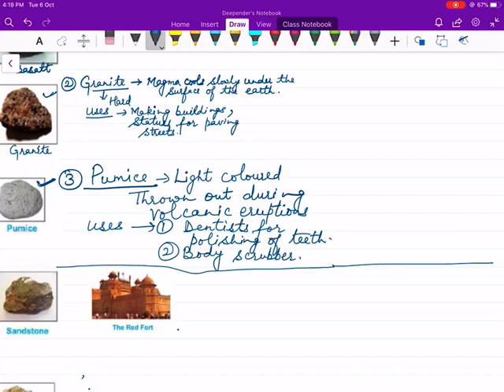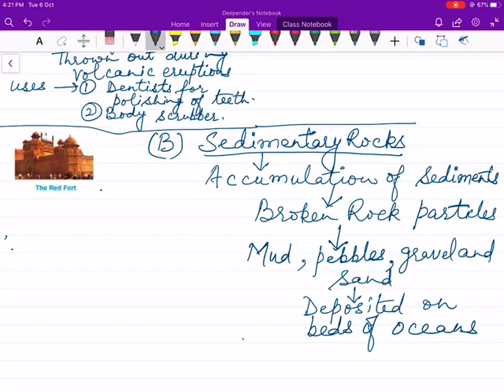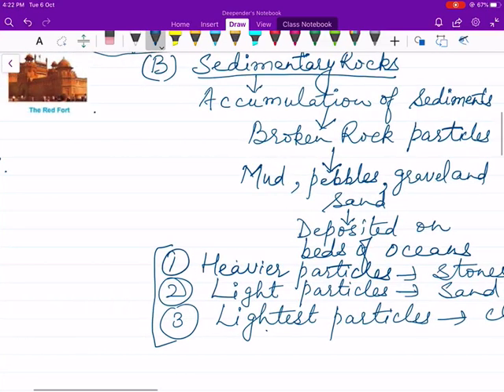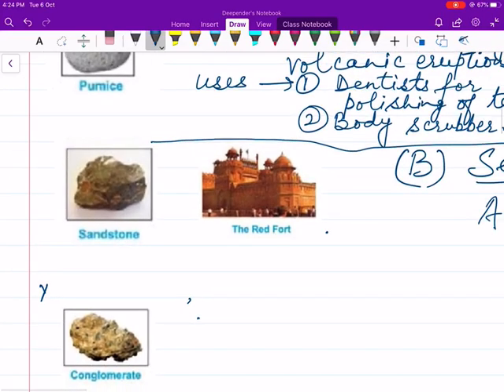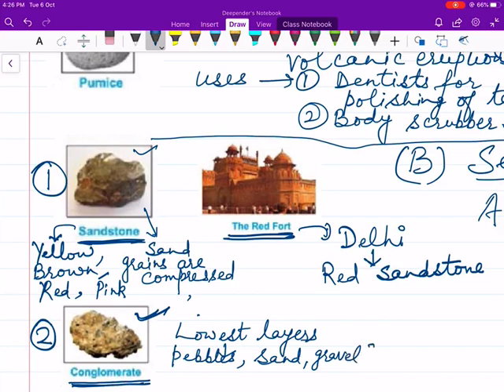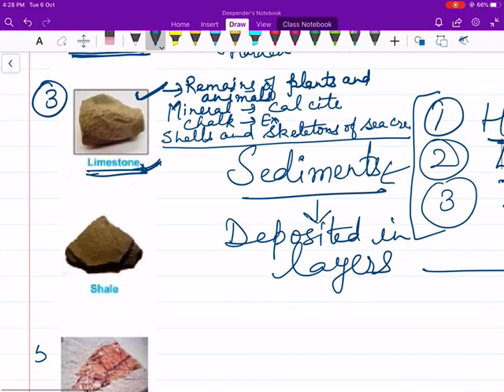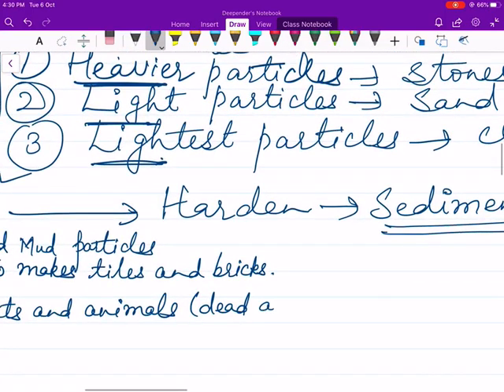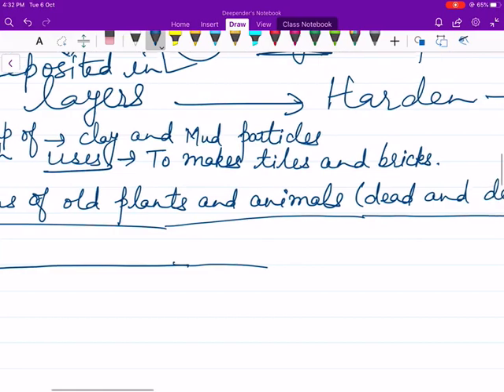CHAPTER-9 Class-5th Subject-G.Sc "ROCKS AND MINERALS"(Lecture-2)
Sedimentary Rocks and it's type.